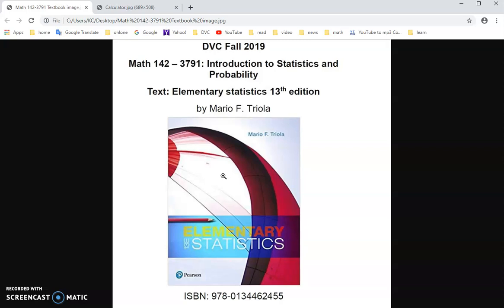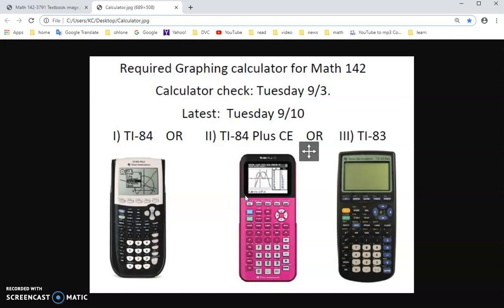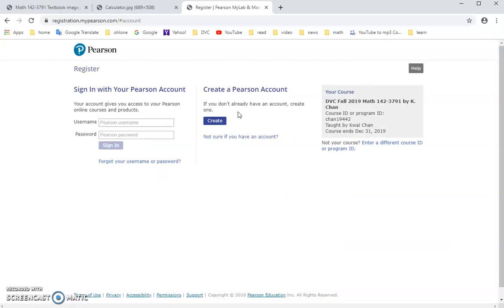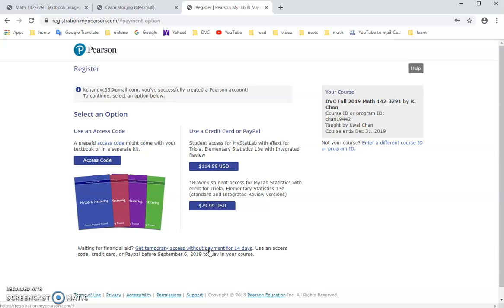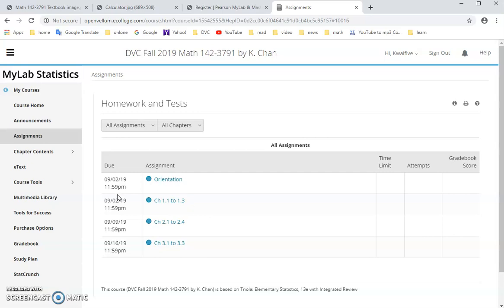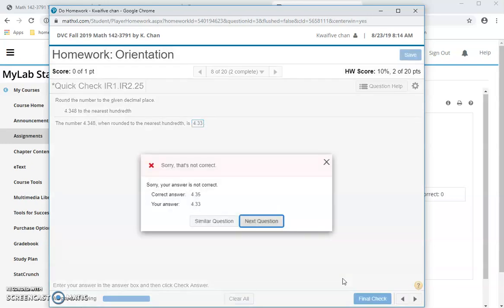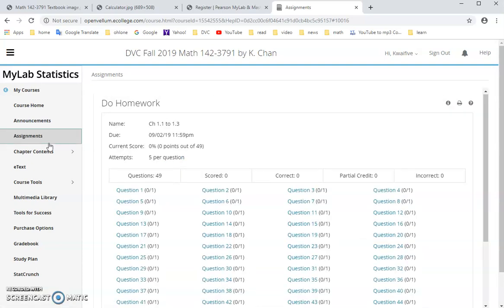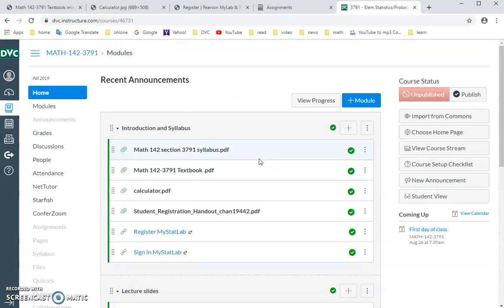Math 142 3791 F19 Orientation video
DVC Fall 2019 Math 142-3791